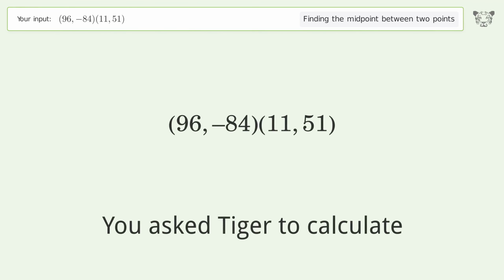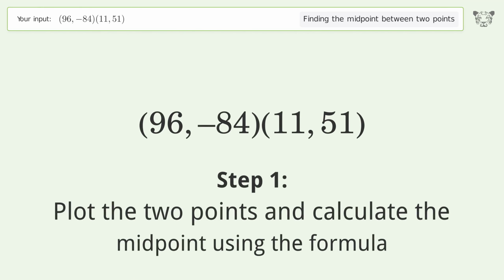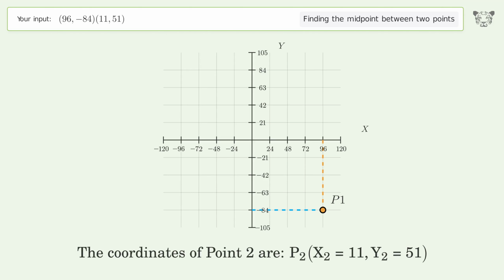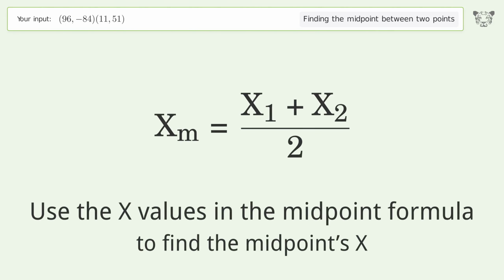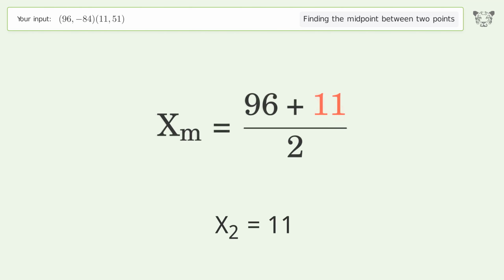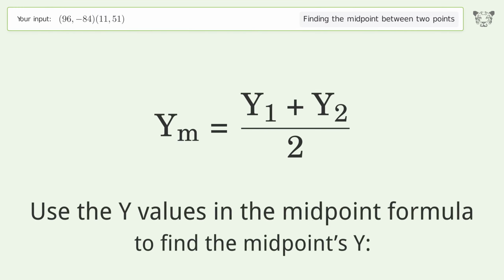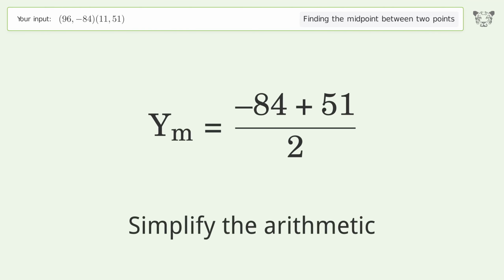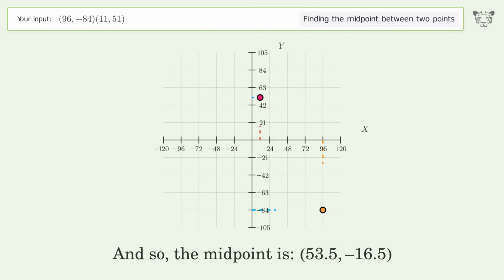Find the midpoint between two points p1 (96,-84) and p2 (11,51): Step-by-Step Video Solution